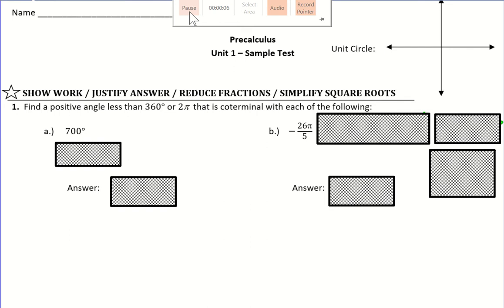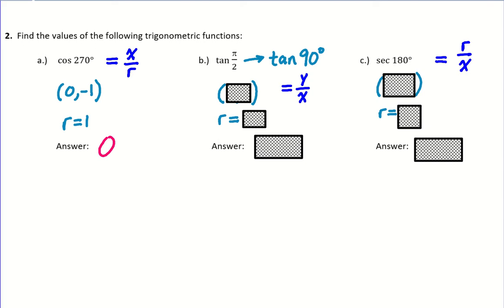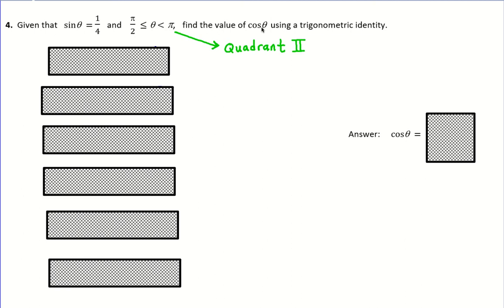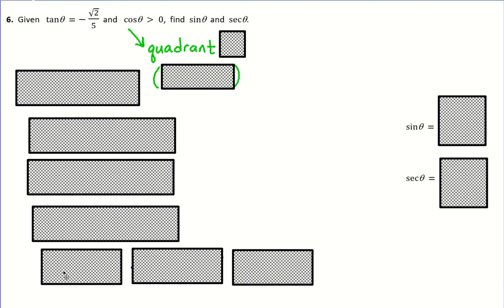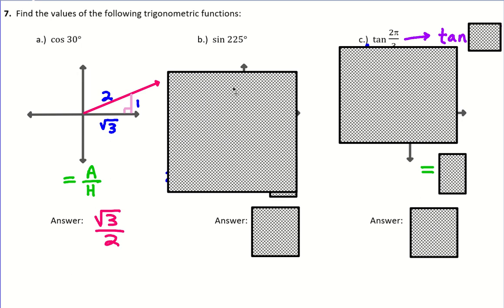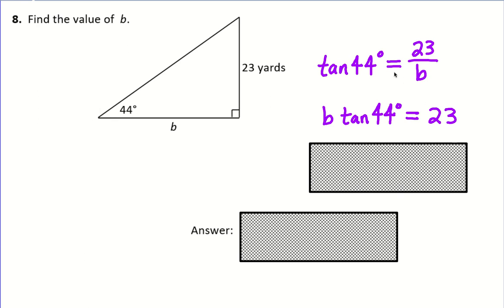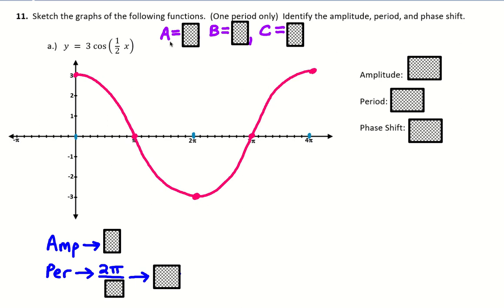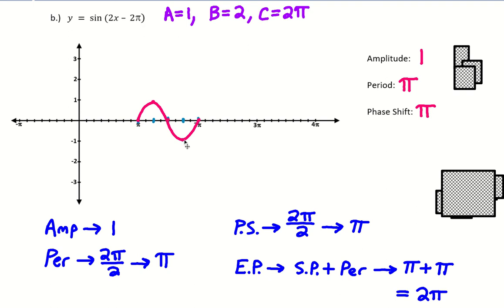Precalculus Unit 1 Sample Test